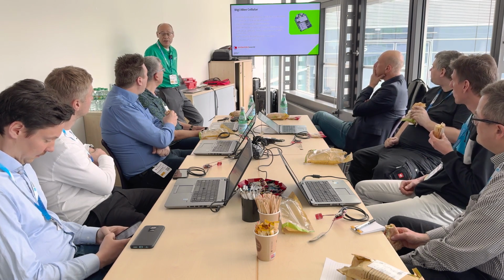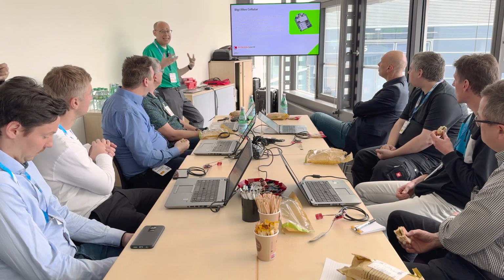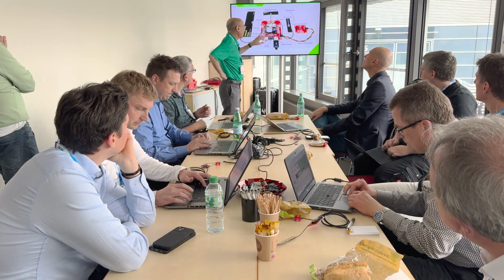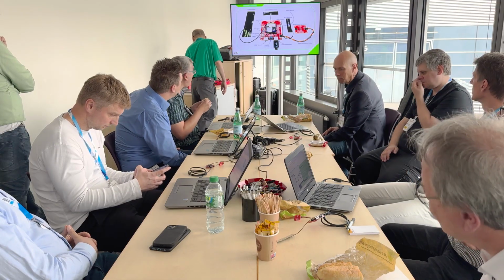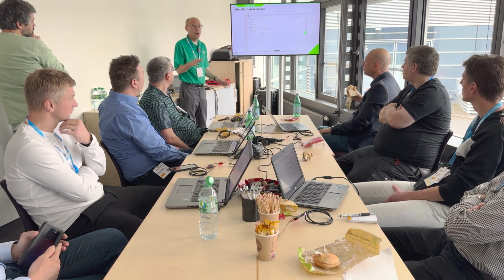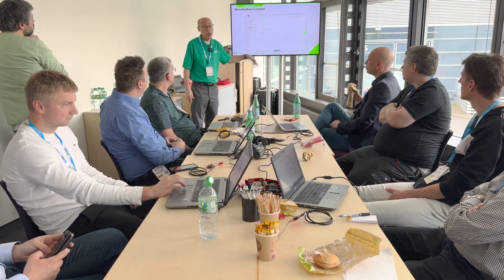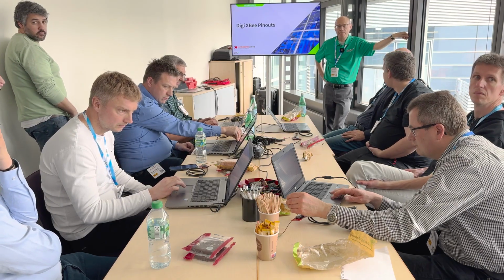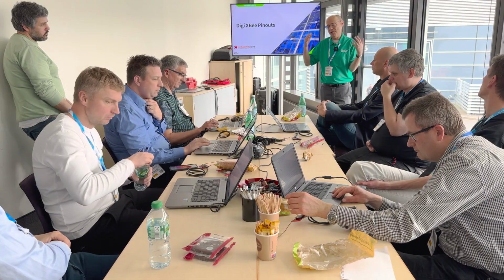Lunch and Learn Workshop at Embedded World 2024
At Embedded World 2024, Rob Faludi, Digi IoT Consultant, conducted a comprehensive one-hour workshop on the fundamentals of cellular IoT. Tune in as Rob demonstrates the innovative features of the Digi XBee® 3 Global Cellular smart modem and learn how to integrate it into your next product design.

Video Outline:
0:00 - Introduction
3:25 - Digi XBee Ecosystem
10:13 - Agenda
12:23 - Setting up Digi Remote Manager
16:54 - Review of Digi XBee 3 Cellular Development Kit with SparkFun Sensor
21:35 - Launching and Using Digi XBee Studio
32:07 - How to Use Digi Remote Manager
34:30 - Logging into Digi Remote Manager via Digi XBee Studio
36:33 - Loading Sensor Profiles & Reviewing Data in Digi XBee Studio
39:58 - Viewing Data Streams in Digi Remote Manager
44:29 - Digi XBee Pinouts
47:27 - Q&A